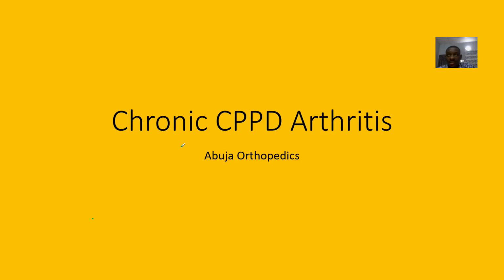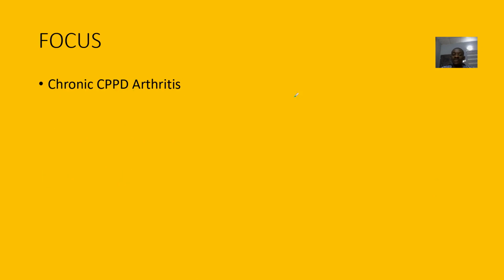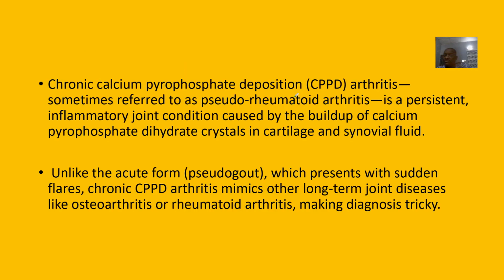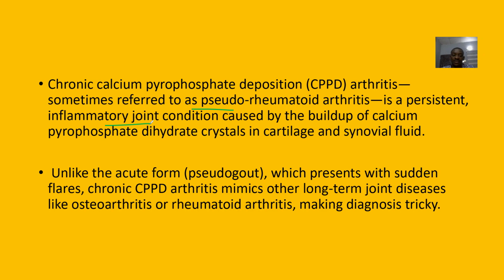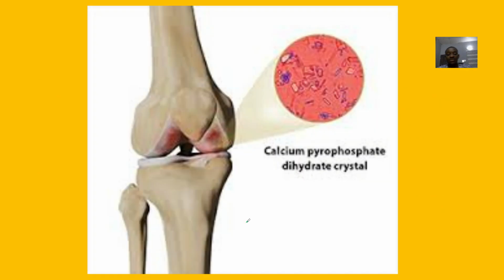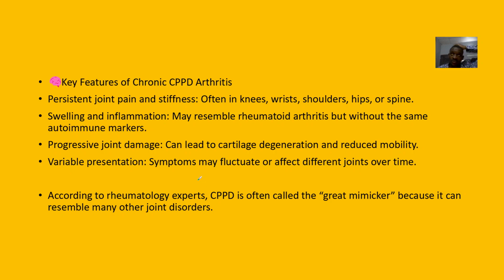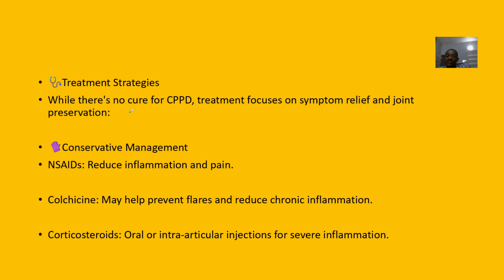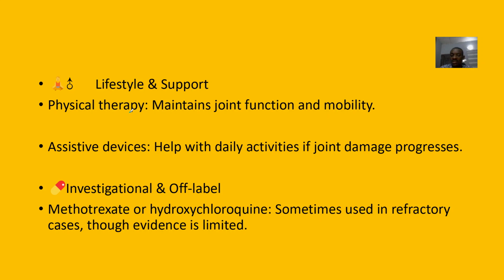Chronic CPPD Arthritis Or calcium pyrophosphate deposition, pseudo rheumatoid arthritis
Chronic Calcium Pyrophosphate Deposition Disease (CPPD) is a long-term form of crystal-induced arthritis caused by the accumulation of calcium pyrophosphate dihydrate crystals in joint cartilage. While its acute form—pseudogout—mimics gout flares, the chronic variant can resemble rheumatoid arthritis or osteoarthritis, making it a diagnostic challenge.

💎 What Is Chronic CPPD?
Crystal buildup in joints leads to persistent inflammation, pain, and stiffness.

Most commonly affects knees, wrists, shoulders, and hands.

Symptoms may be intermittent or continuous, and can shift between joints over time.

🔍 Symptoms
Chronic joint pain and swelling

Morning stiffness

Reduced range of motion

May mimic other conditions like RA or OA

Often no systemic symptoms like fever

🧪 Diagnosis
X-rays: Show chondrocalcinosis (calcification of cartilage)

Joint aspiration: Reveals rhomboid-shaped crystals under polarized light

CT or MRI: Useful for detecting subtle deposits

Blood tests: Rule out other inflammatory conditions

🛠️ Management
NSAIDs or corticosteroids for inflammation

Colchicine may help prevent flares

Joint aspiration to relieve pressure

Physical therapy to maintain mobility

No current treatment removes the crystals—focus is on symptom control